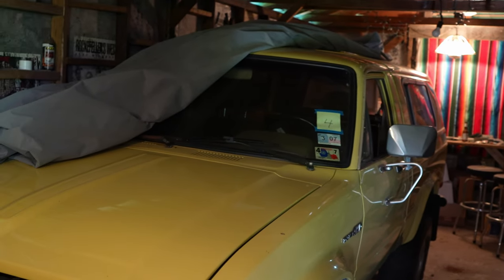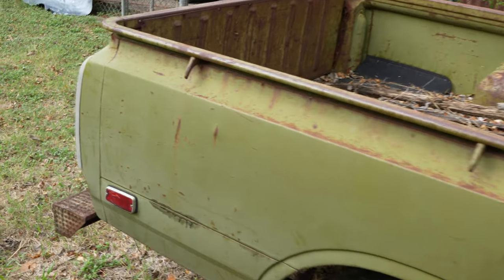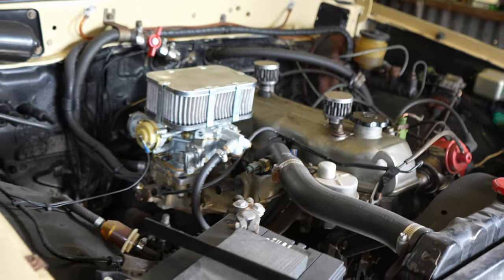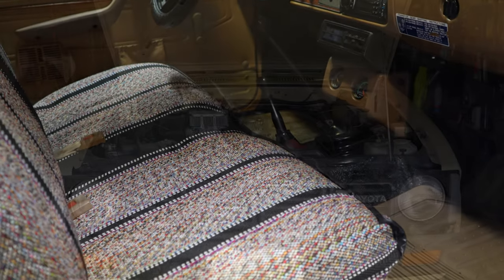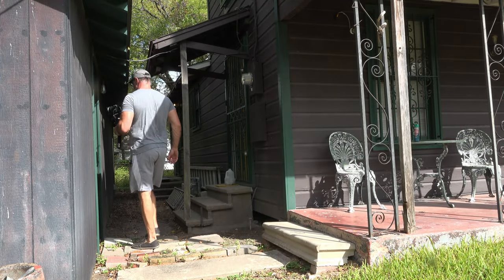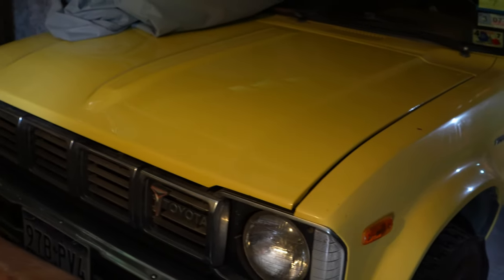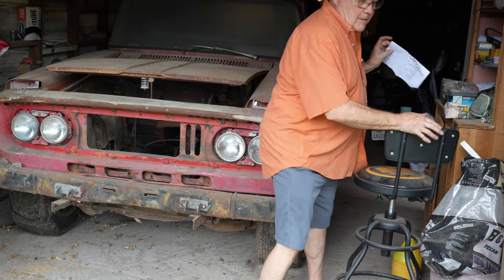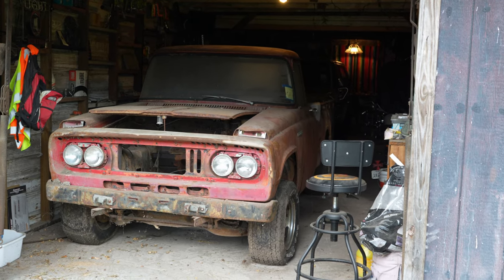Toyota Pickup barn find. Stout 1900, Winnebago Trekker and Pickups about to hit the market.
'60, '70 and '80 era Toyota Pickups found in an estate. Remember when Toyota's marketing named their vehicles to what they were? The Supra was a "supra car" and the Pickup was, well, a pickup. Before I found my F250, I was looking for a Toyota Pickup, but they were too expensive to what I wanted to pay or required too much work for my taste. Well, this video shows both extremes and everything in between with a 1965 Toyota Stout 1900, 1980 Trekker and several Pickups.